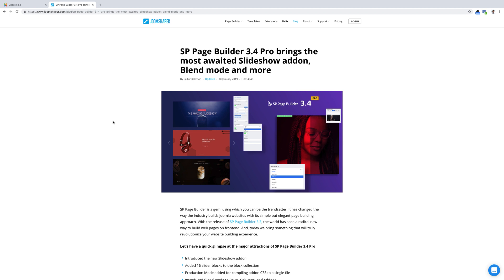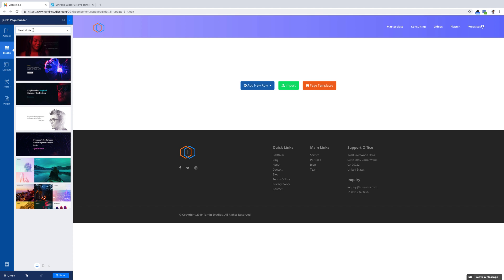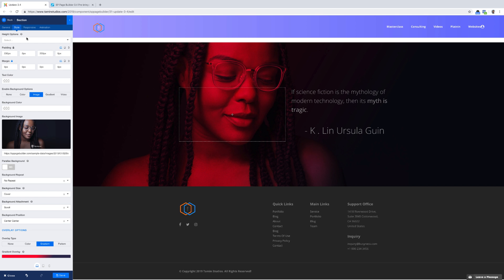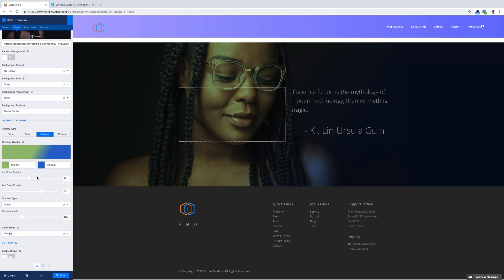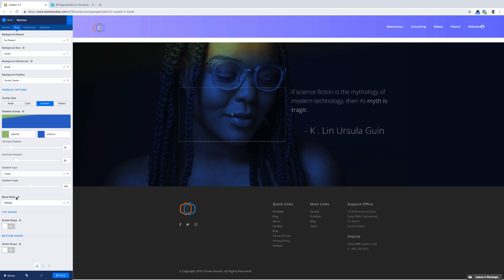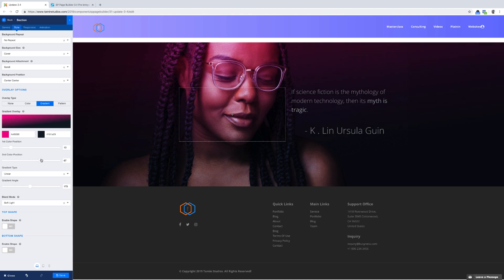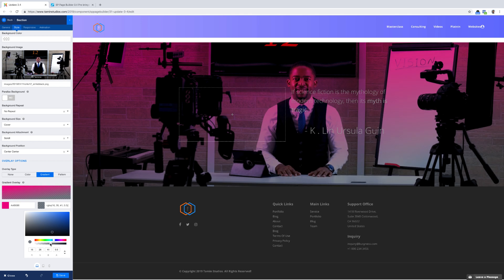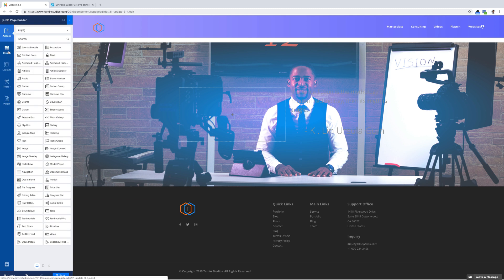UPDATE: SP Pagebuilder v 3.4 - Blend Mode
SP Pagebuilder 3.4 is out with so many great features. This video covers how to use Blend Mode, one of the new features added to pagebuilder. It allows you to give more life to your images.